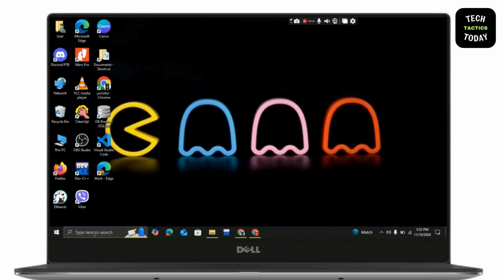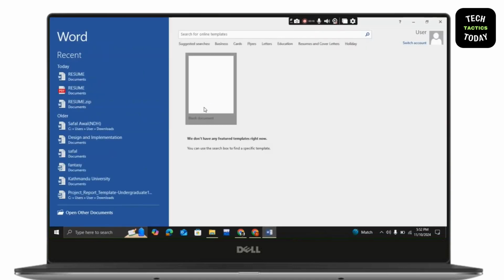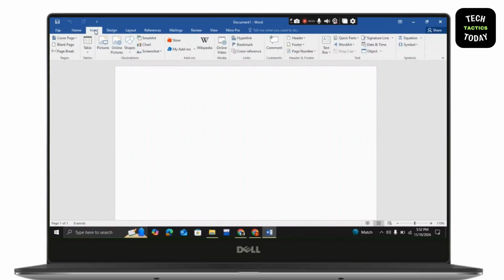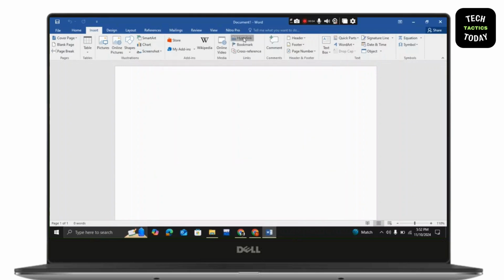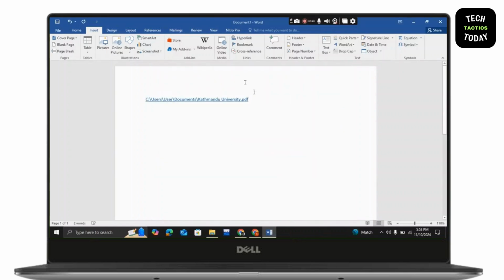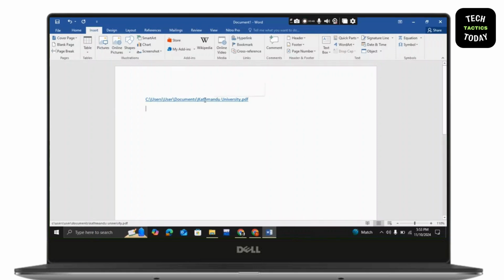How to Insert PDF File in Word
Title: How to Insert PDF File in Word

Description:

In this video, we’ll guide you through the steps to insert a PDF file into a Word document, making it easy to combine text and PDF content in one file. Whether you’re adding a PDF as a reference, image, or editable text, this tutorial covers the most efficient methods for all versions of Microsoft Word.

Topics Covered:
Inserting a PDF as an Object:
Learn how to insert a PDF as an embedded object in Word.

Using PDF Text in Word:
Step-by-step instructions on converting a PDF to text for editable content.

Inserting PDF as an Image:
Discover how to add a PDF as an image if you only need a specific section.

Troubleshooting Common Issues:
Solutions for common issues when inserting PDF files in Word.